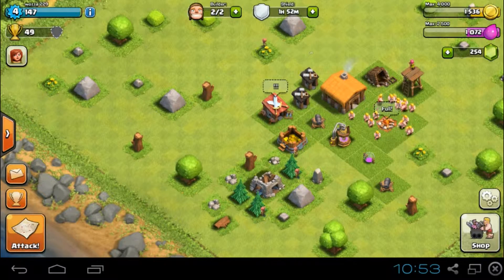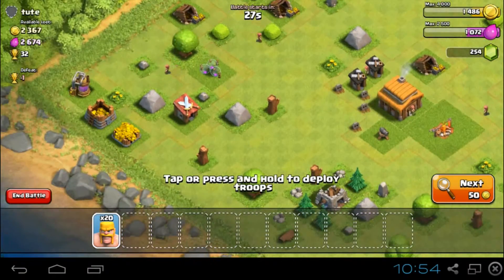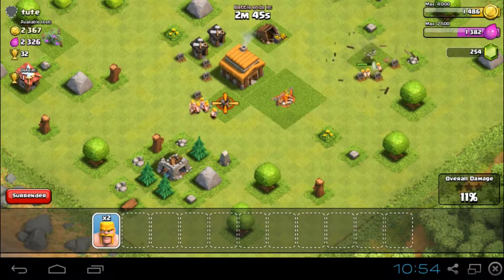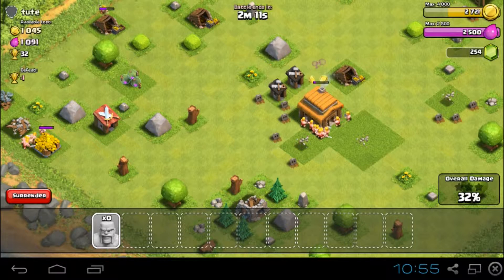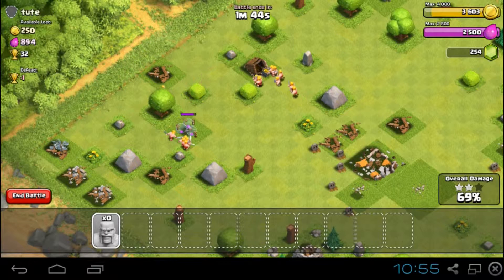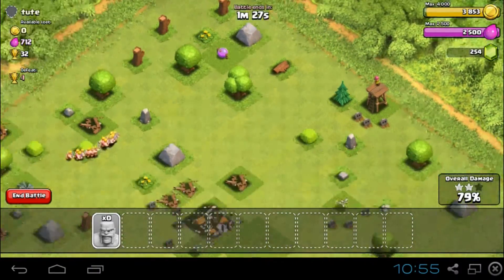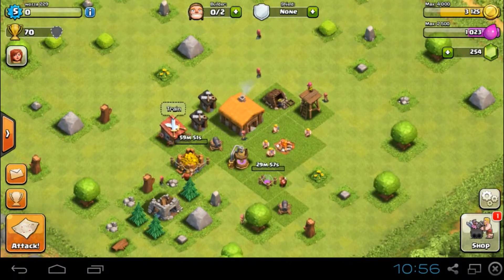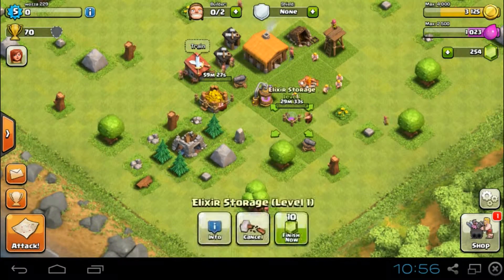Clash of Clan's Lets play:Episode 2 - Elite Stormz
Hi guys this is my second episode of my lets play sorry i sound weird i just woke up so enjoy :)